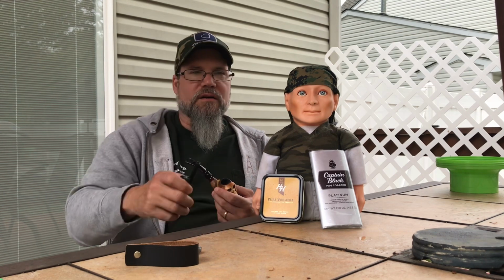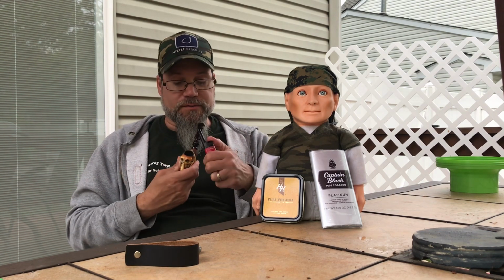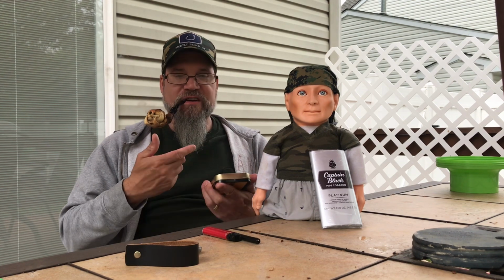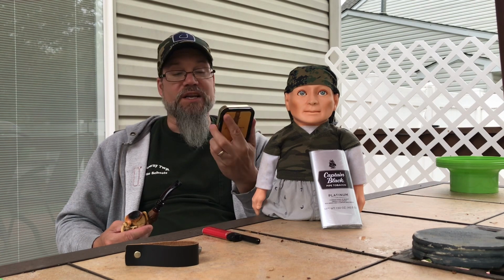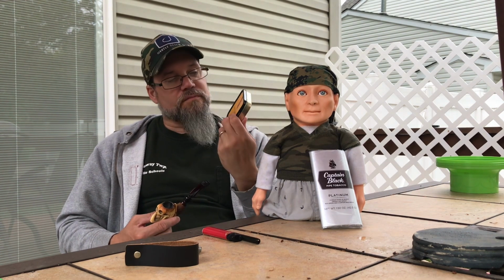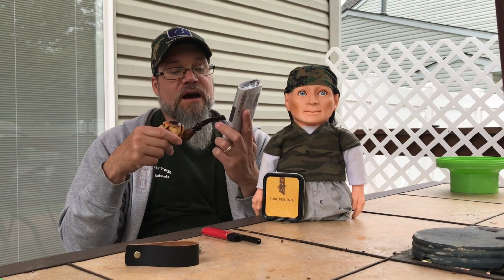YABO!!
Picked up some new things to try!